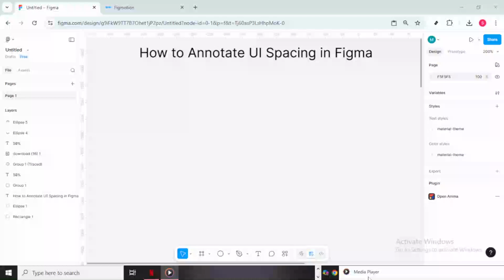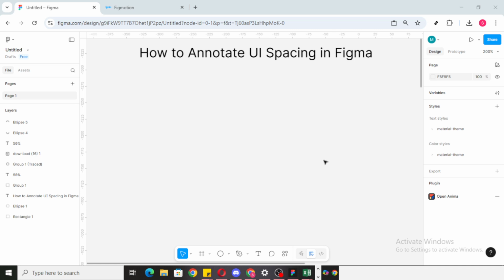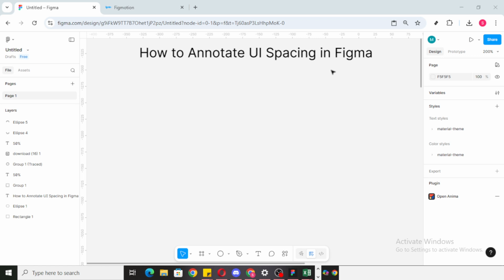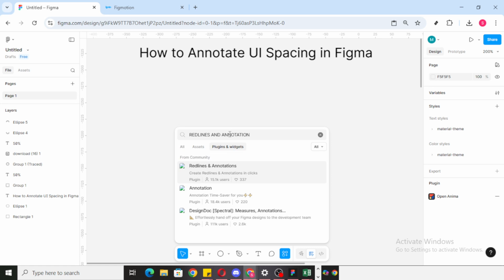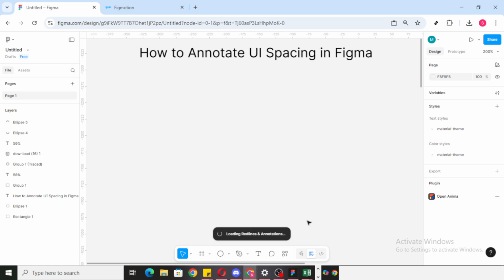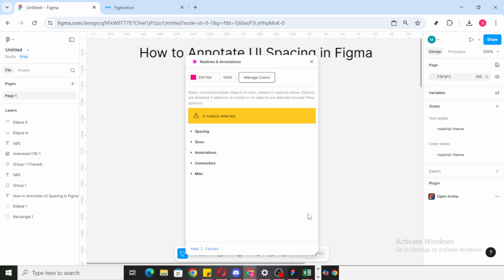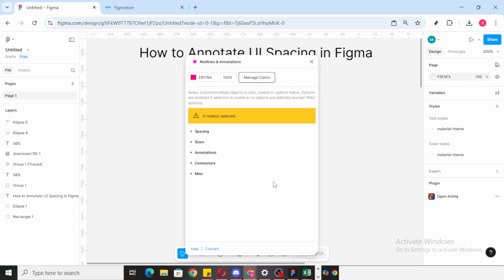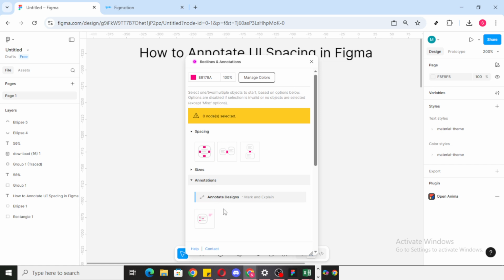How to Annotate UI Spacing in Figma (full guide)